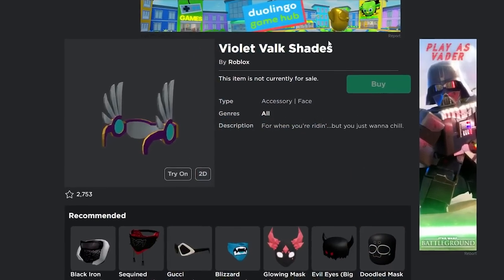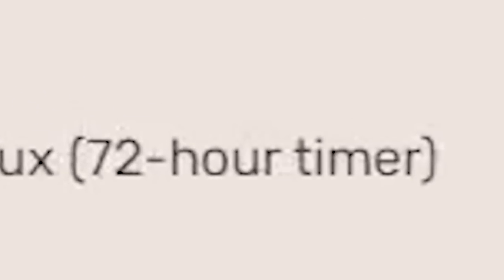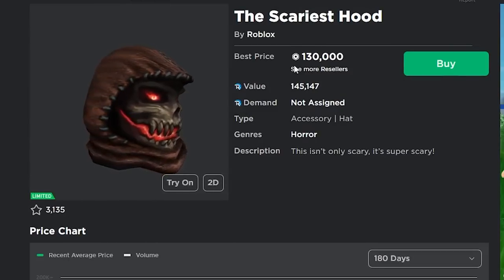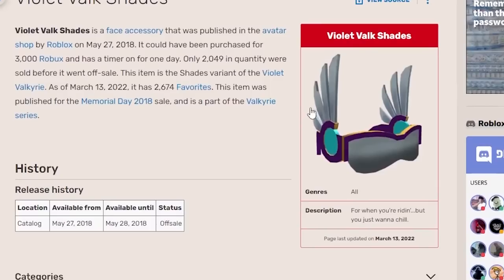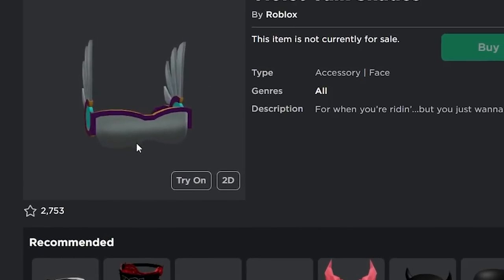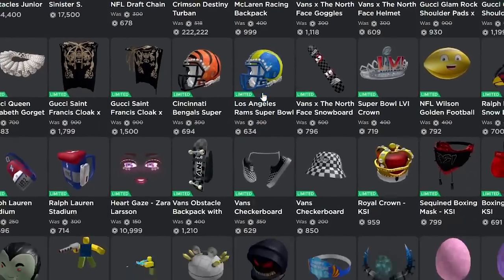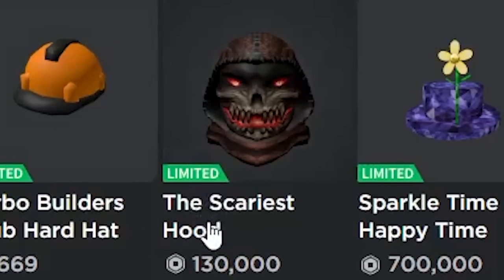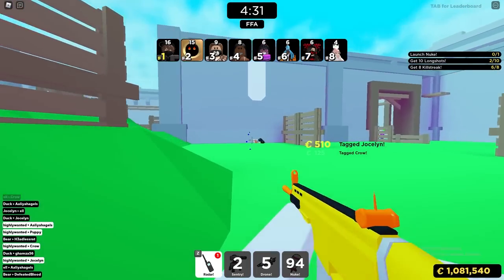These Items WILL be Going Limited